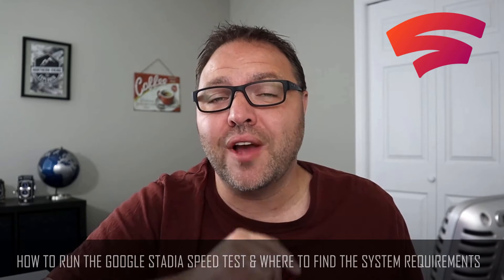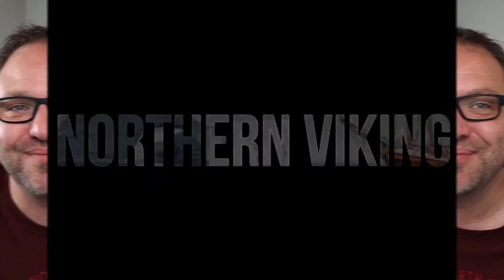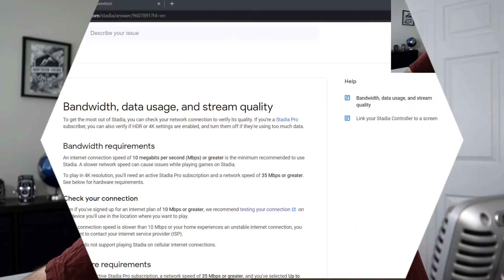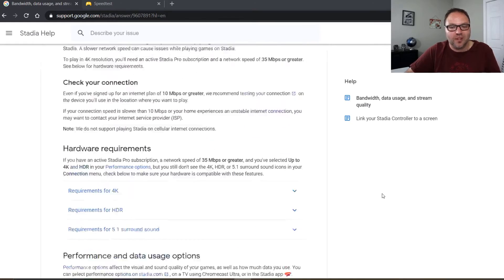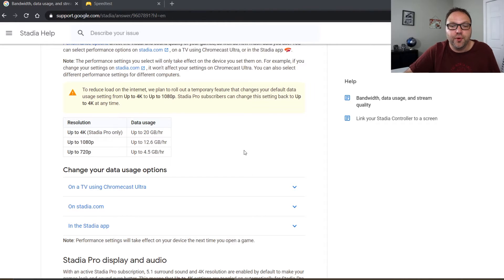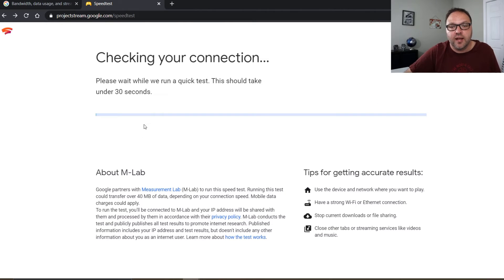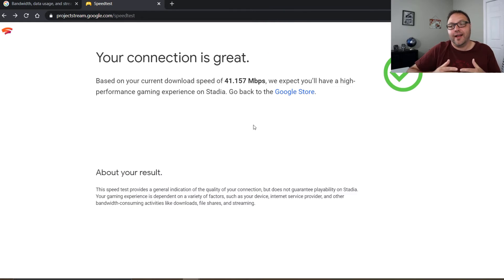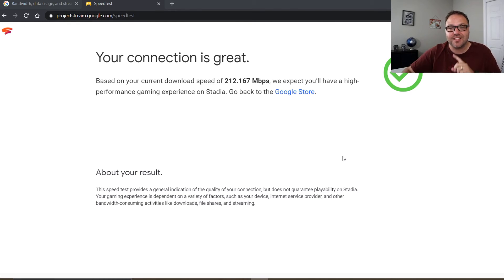Google Stadia Speed Test - How to Test your Internet Speed & System Requirements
Are you thinking of purchasing a Google Stadia? In this video, I will show you how to do the Google Stadia Speed Test and where to find the Google Stadia System Requirements. An internet connection speed of 10 megabits per second (Mbps) or greater is the minimum recommended to use Stadia. To play in 4K resolution, you'll need an active Stadia Pro subscription and a network speed of 35 Mbps or greater.